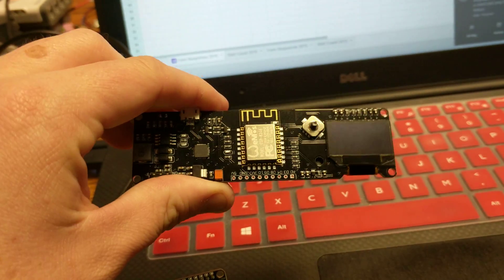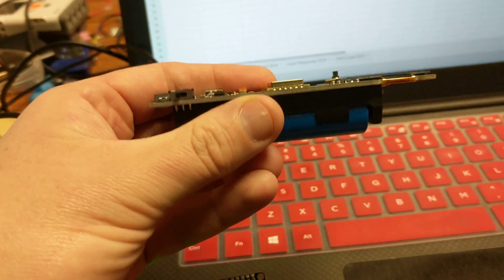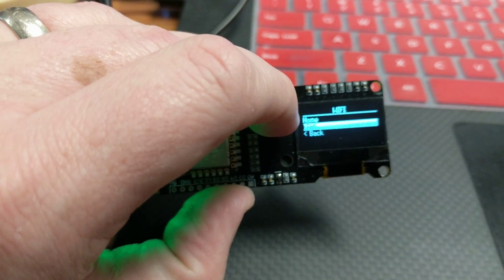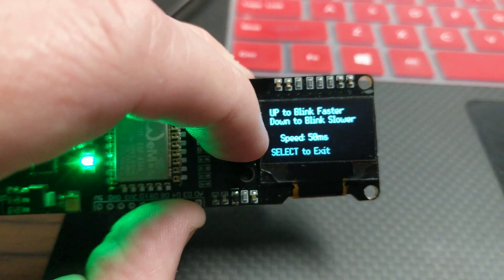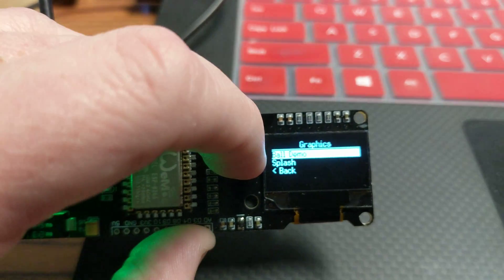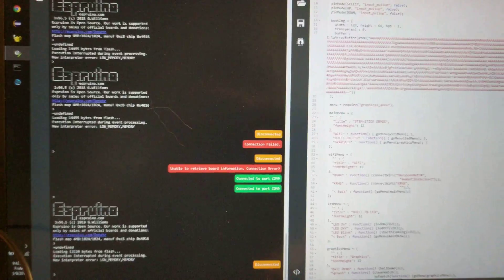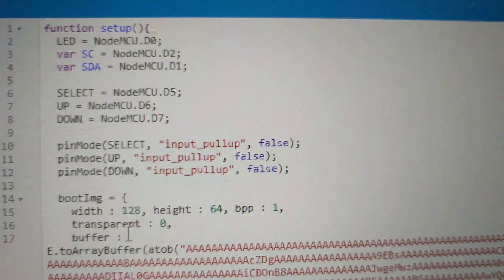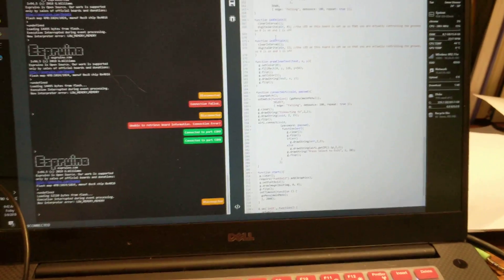Esp8266 OLED Screen and 18650 Battery Board running Espruino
This is a quick demo of a board that we hope to use in our schools Summer STEM camp.